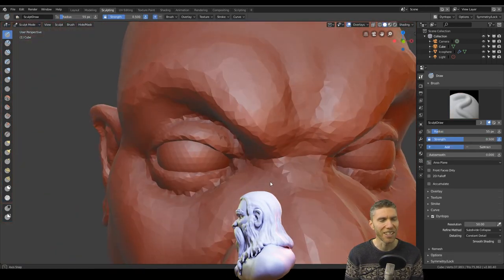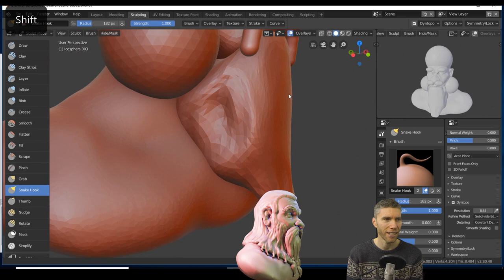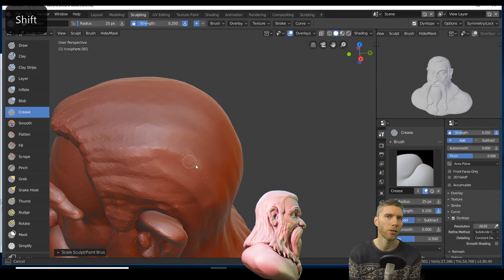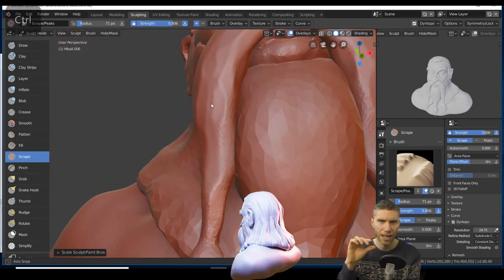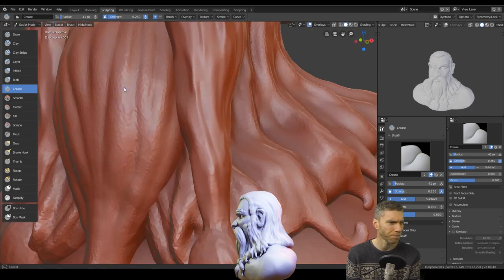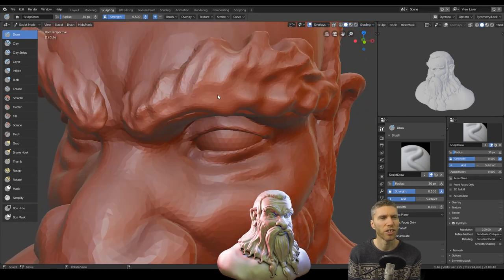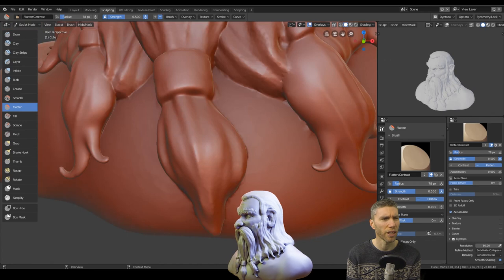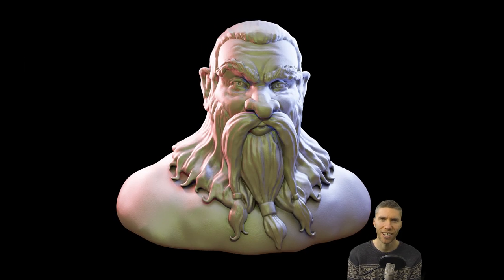Dwarf Sculpt | Sculpt Jan 2019 | no. 10 - Beard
Today’s category was Beard.
I decided to do a dwarf with a cool looking beard. It worked out OK and took probably 3 hours in total. Slight problems with the boolean as always but getting used to it :)

For free courses aimed at the complete beginner, right through to advanced levels with new content being added regularly.

Cheapest:
Veikk a30 £35.91 - cheapest

Display Tablets
My Favourite
VEIKK VK1560

Cintique 22”HD
£1,413.78

Anatomy figures
cheapest place
Mine is from 3dtotal

Where do i get my Brushes?